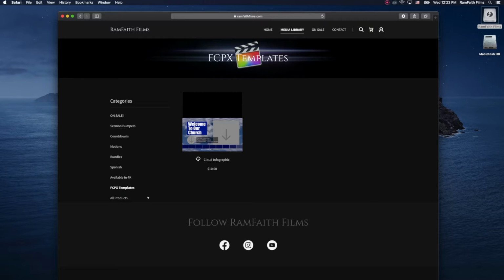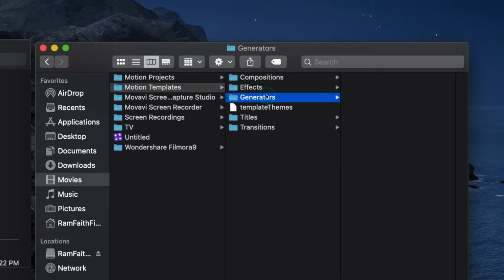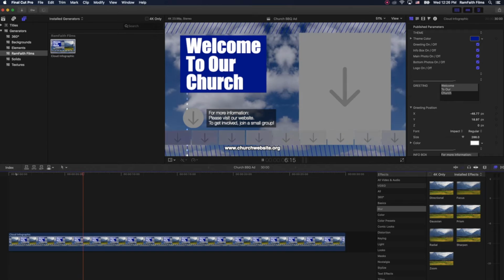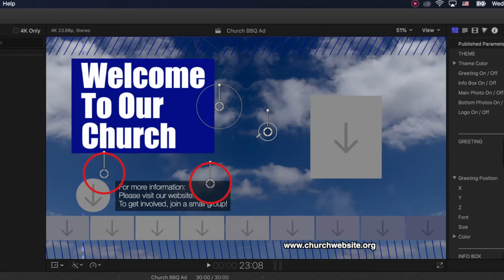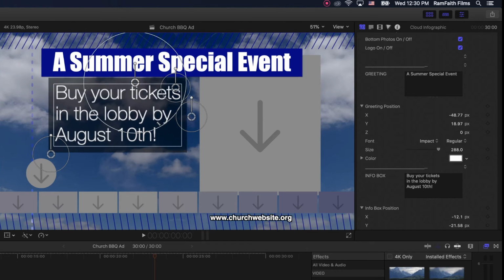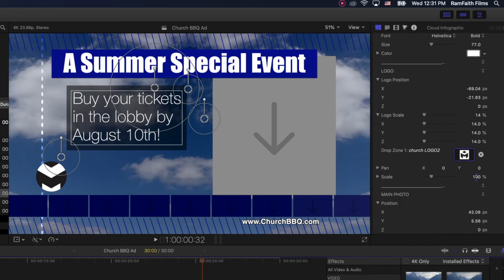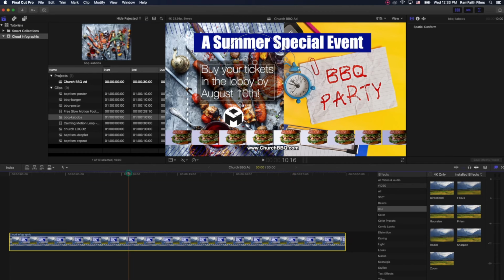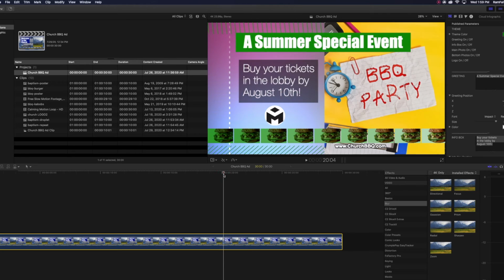Cloud Infographic Tutorial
Download this video here-